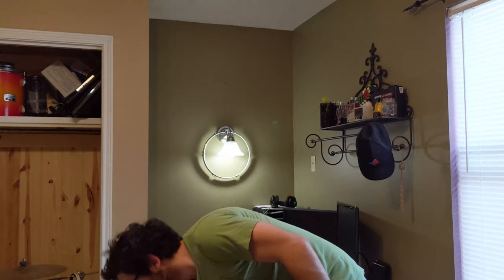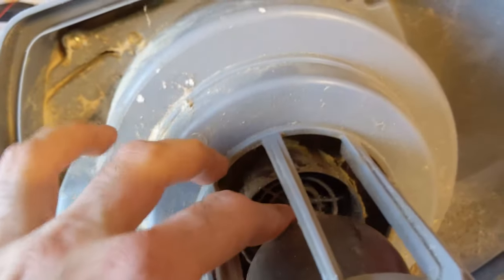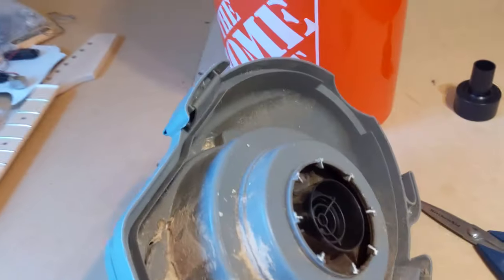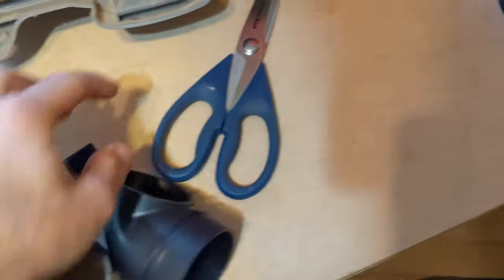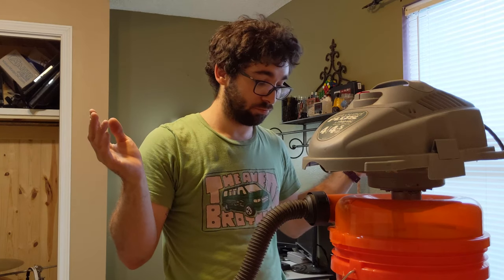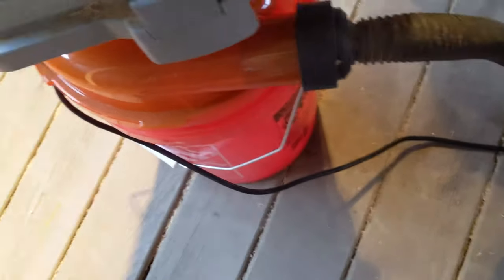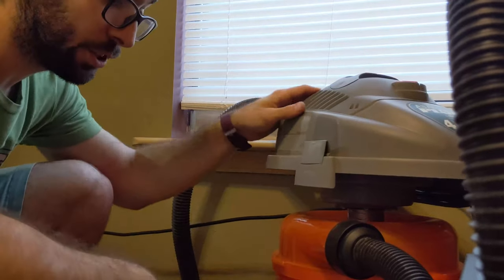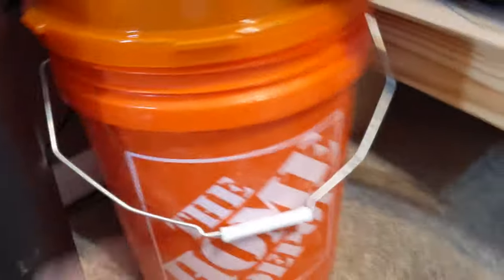DIY DusTopper Shopvack Melding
I think this is a pretty rad dust collection solution for my indoor CNC setup.  Check it out!